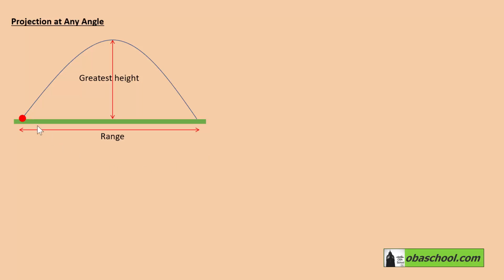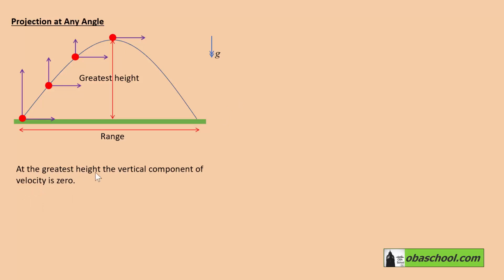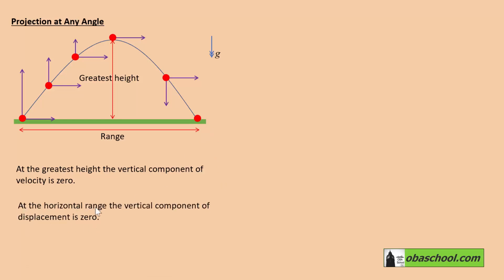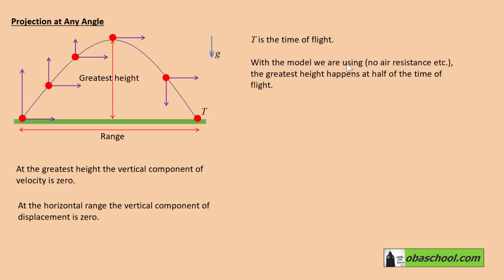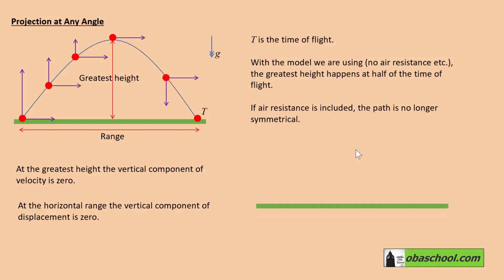Projectile motion ex 14 (projection at an angle - intro) - A Level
AS.PHY.03.8 Projectile motion ex 14 (projection at an angle - intro) (OASP0308)